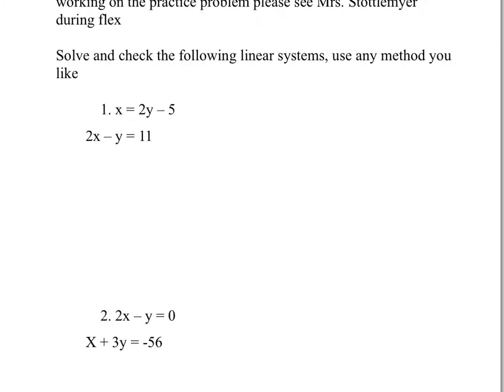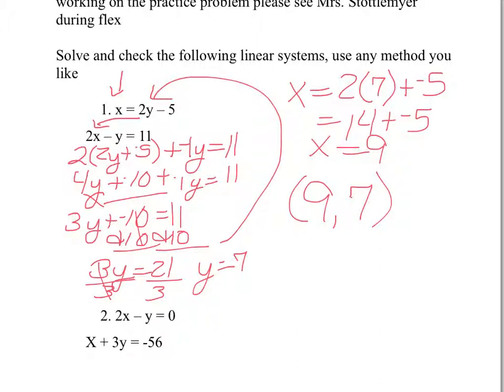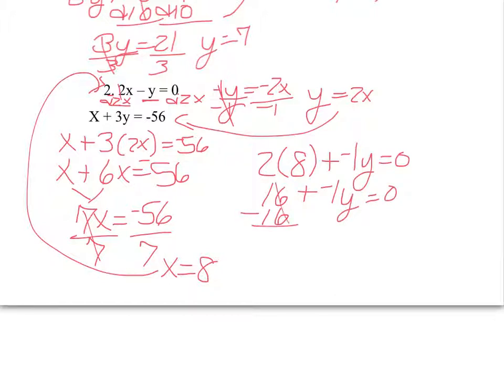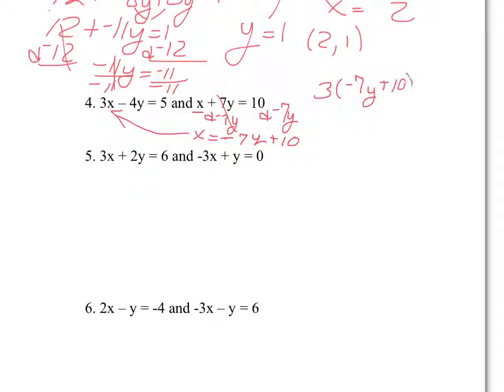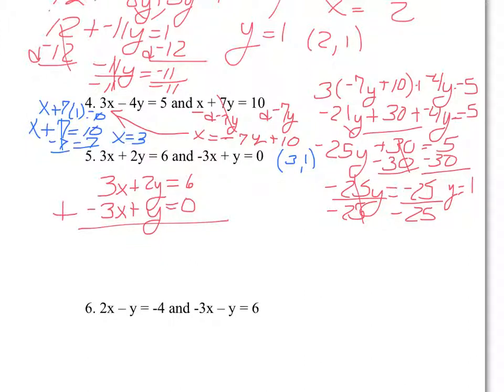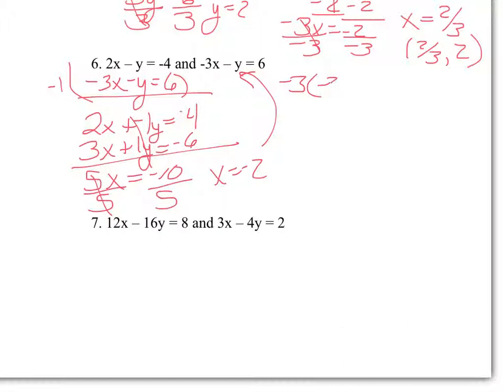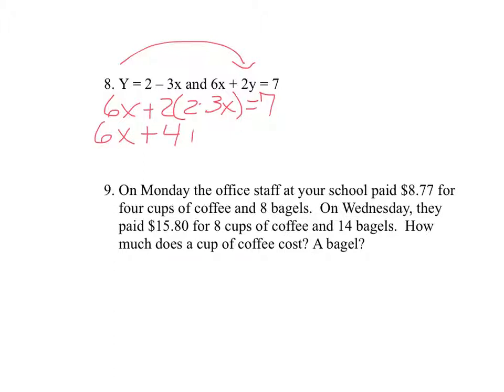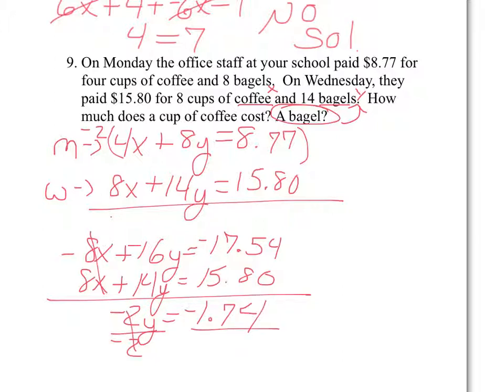Wrap Linear Systems 2